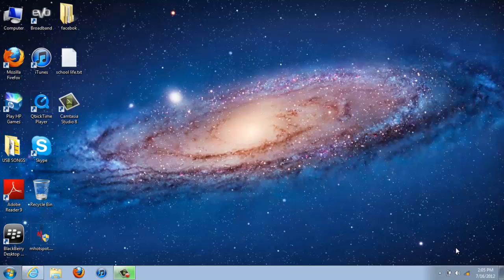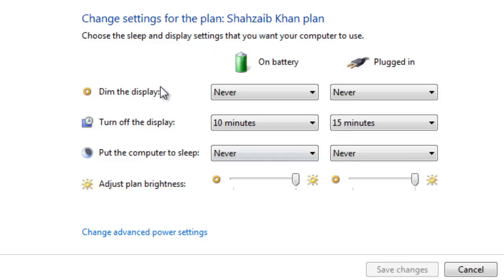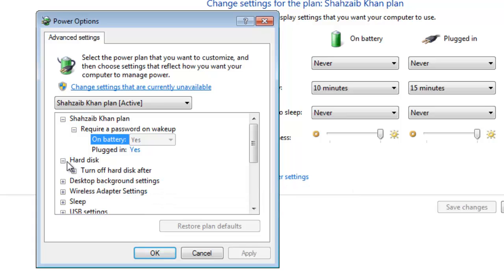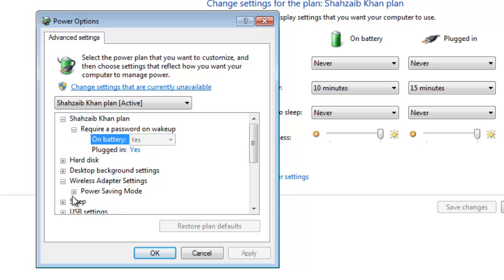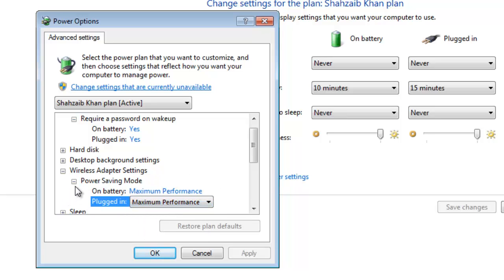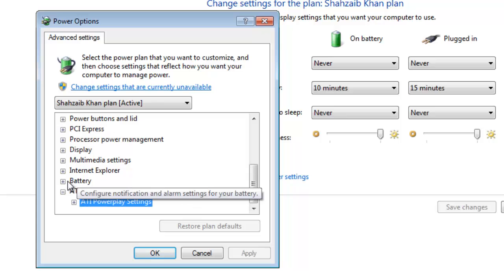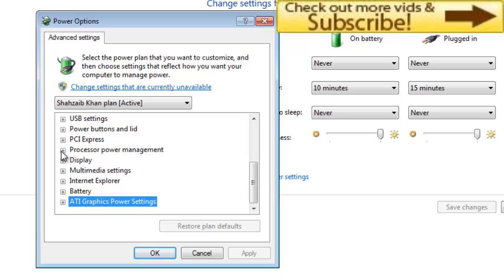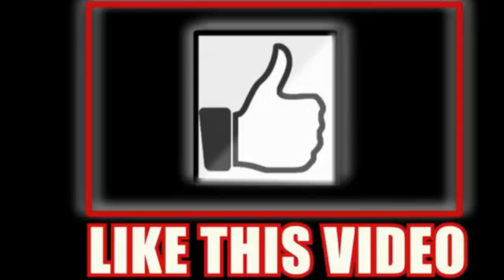How To Improve or Save Your Laptop Battery Life (2012)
In This Video I Show You How To Improve or Save Your Pc And I Hope It Would Work Cause I My Work Of Hard Research In My Computer Ha LOLXXX :)